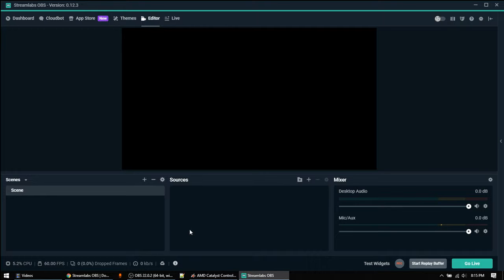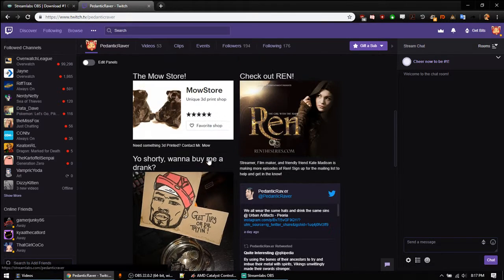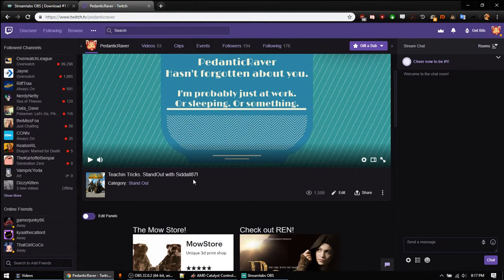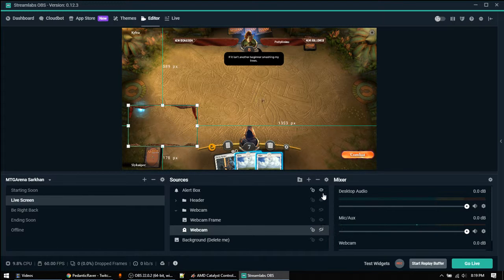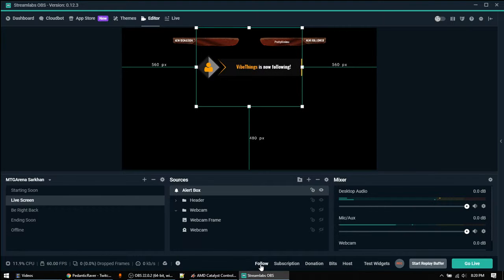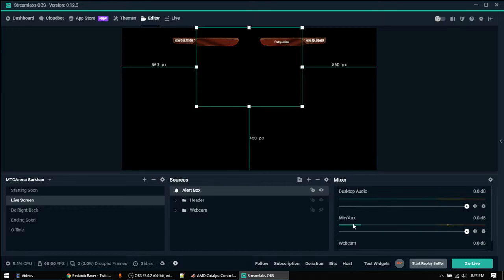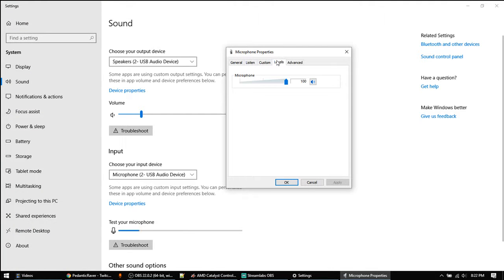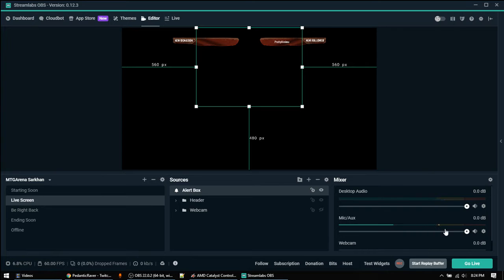Setting up Twitch and SL-OBS.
What to do to make your twitch channel and stream look all fancy. We cover setting up alerts, and connecting StreamLabs to OBS and Twitch.